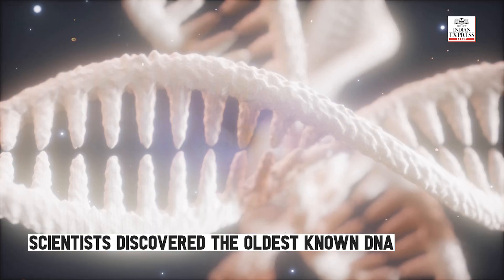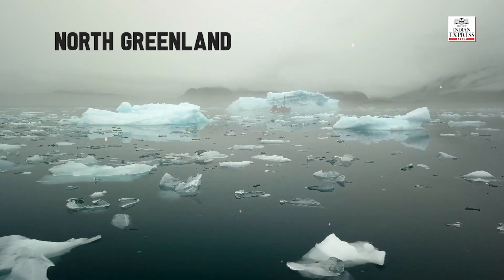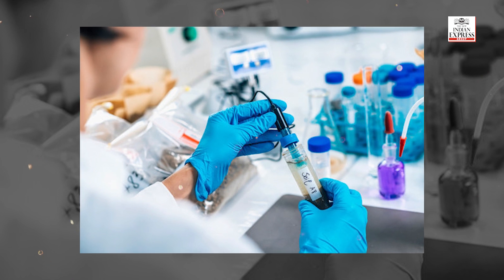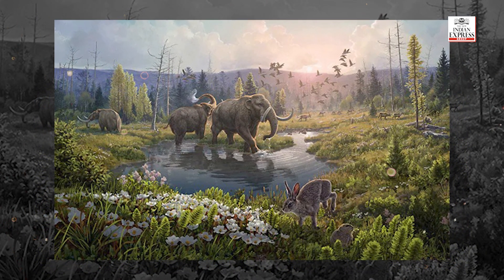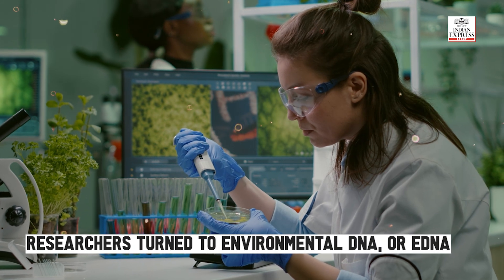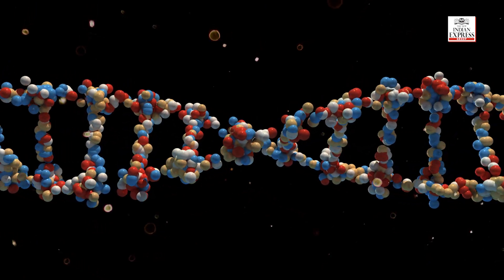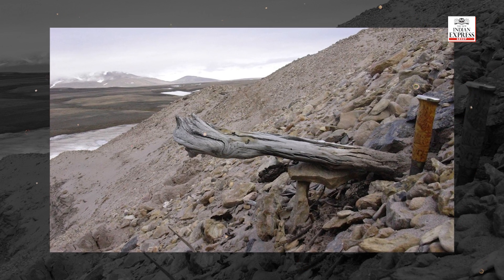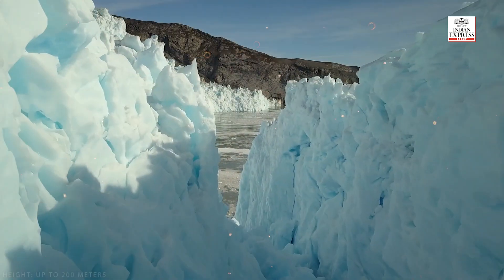Oldest DNA reveals life in Greenland two million years ago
Scientists discovered the oldest known DNA and used it to reveal what life was like 2 million years ago in the northern tip of Greenland. Today, it’s a barren Arctic desert, but back then it was a lush landscape of trees and vegetation with an array of animals, even the now-extinct mastodon. @OldestDNA

Also Read-